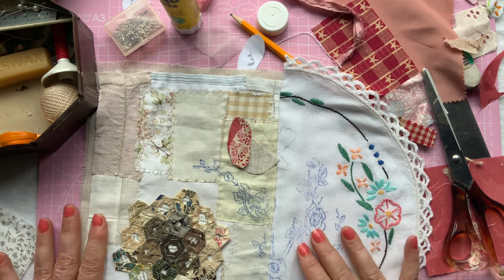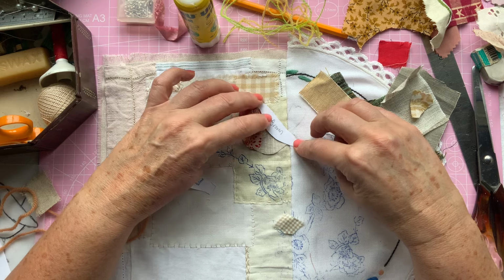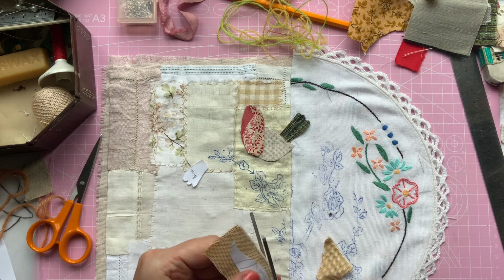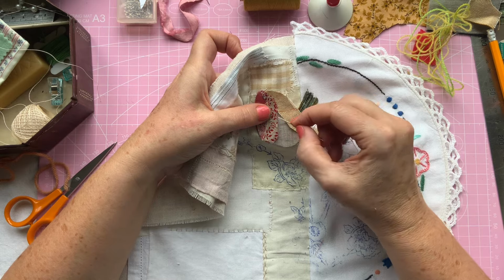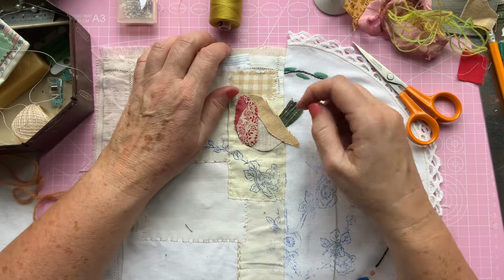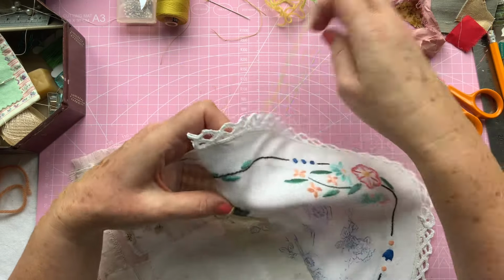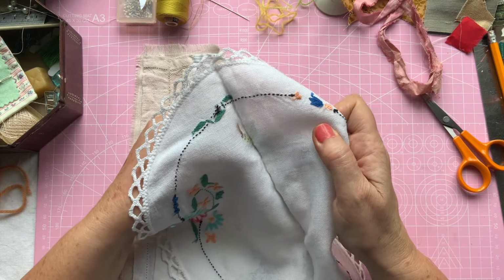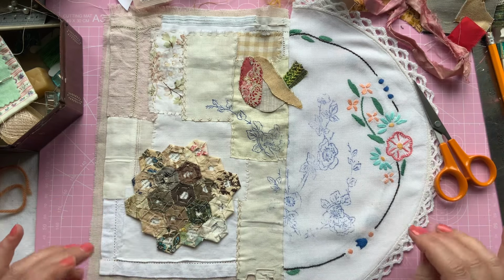Slow Stitch Field Notes Journal - Nest Part 2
Part 7

Join me as I start on my nest part 2

I now have a Facebook group where we can share all things slow stitch.  I’d love to see your projects too.
You can follow the link below -